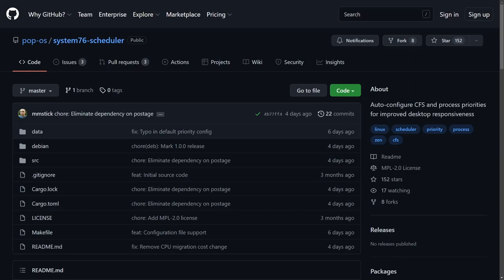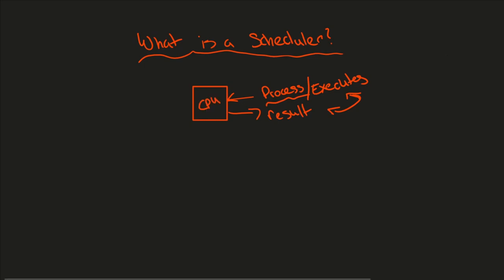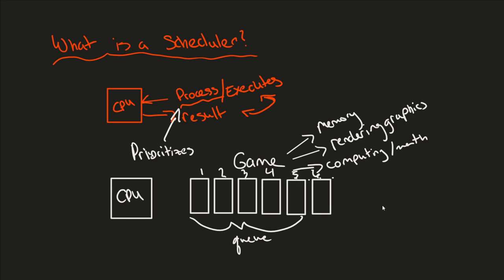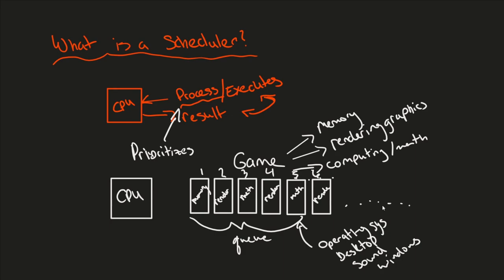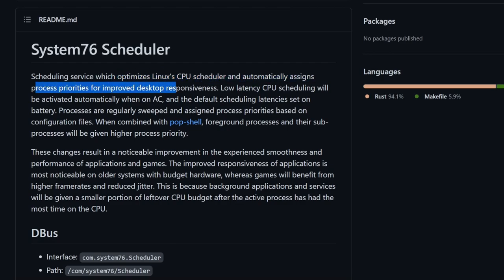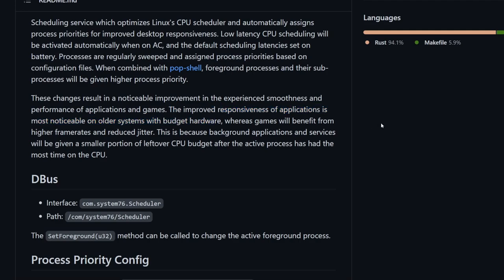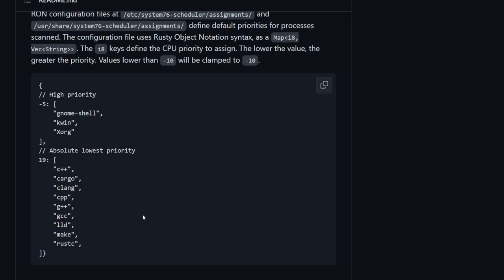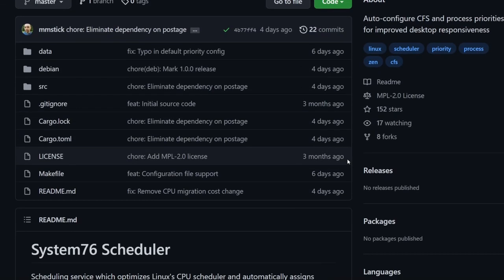System76 (Pop!_OS) introduces a New Scheduler which IMPROVES Gaming & App Performance!!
System76 the makers of Pop!_OS introduce a New Scheduler built on RUST which IMPROVES system Performance!! The latest in new dev from System76 they're also developing a new Cosmic desktop and many more features. Check out a review today.

00:00 What is a Scheduler?
04:42 Exploring the Project.